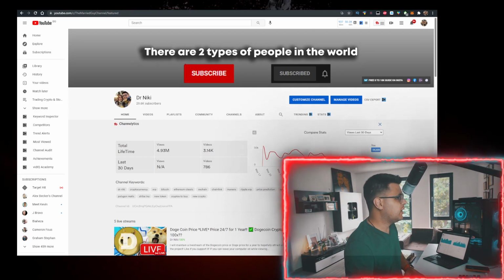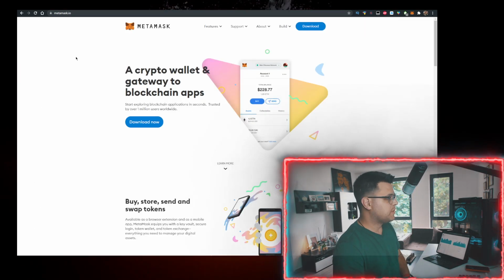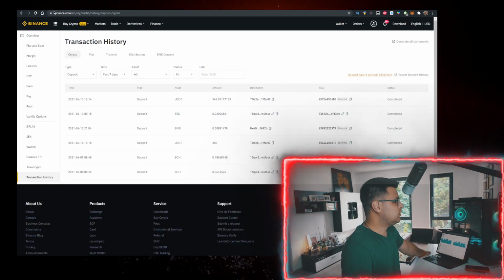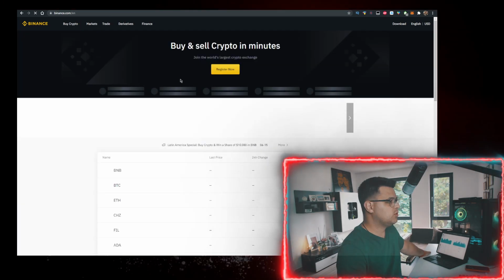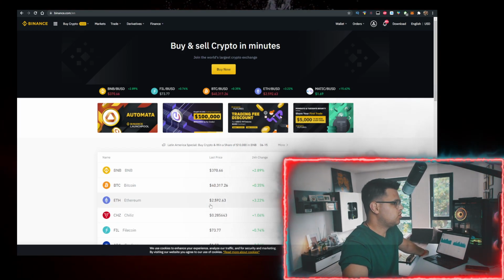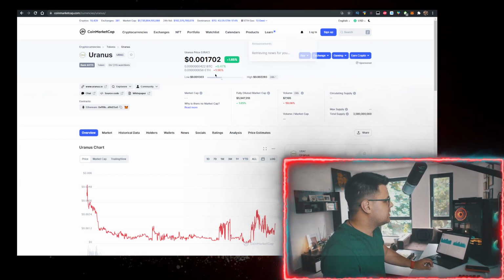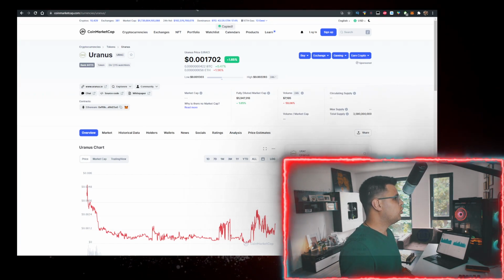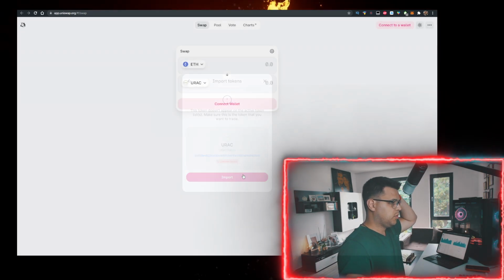URAC Coin Uranus Crypto ✅ How to Buy Uranus Coin URAC Crypto on Uniswap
In this video you will learn about URAC Crypto Uranus Token & How to Buy Uranus Crypto URAC Token on Uniswap!